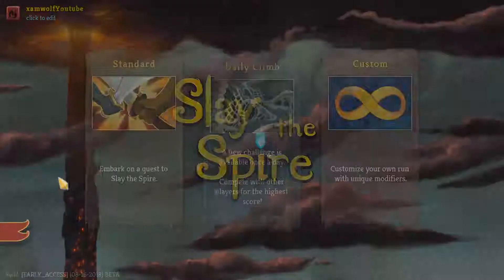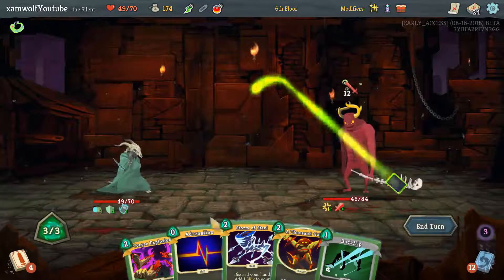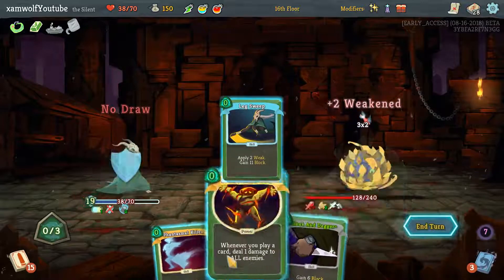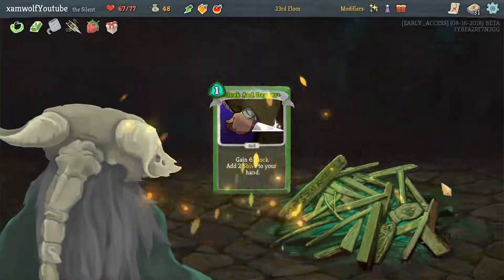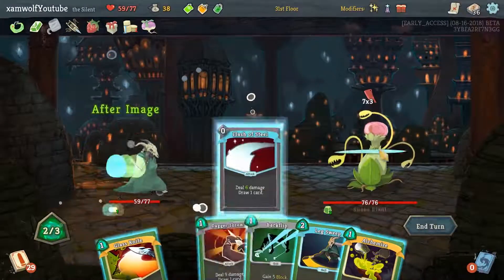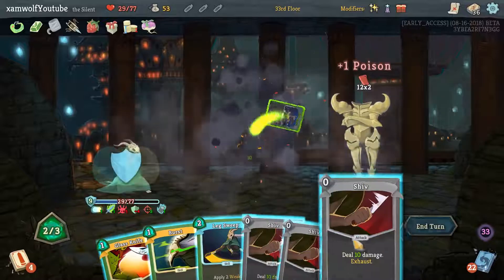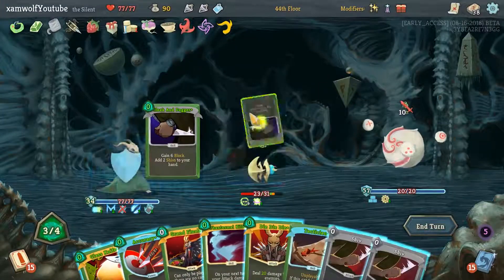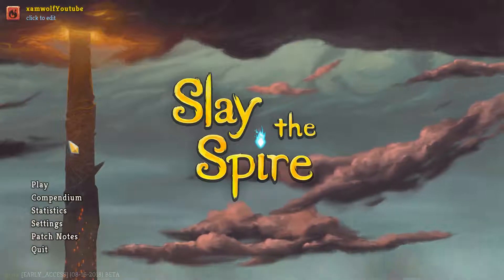Slay the Spire - Daily 19.08